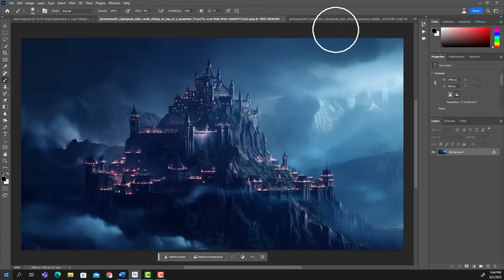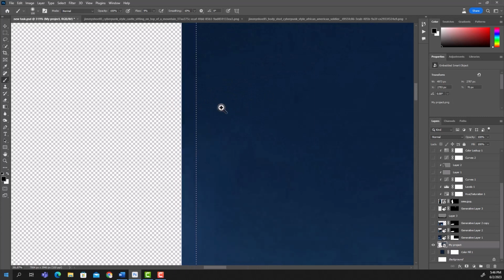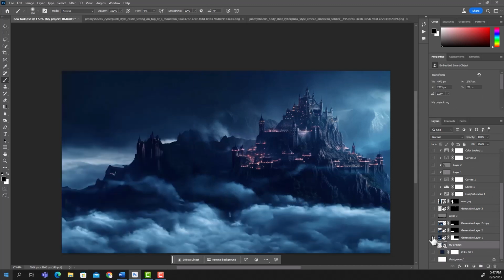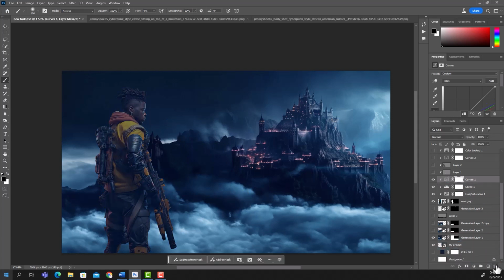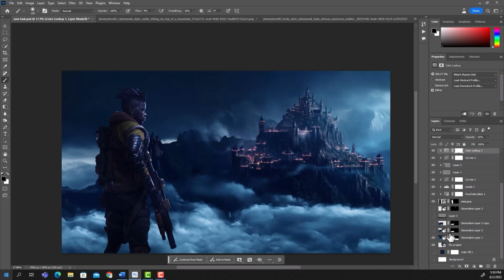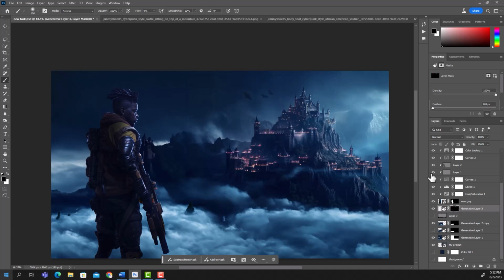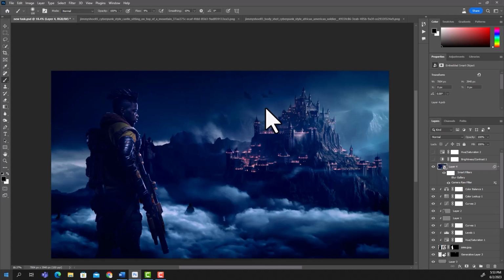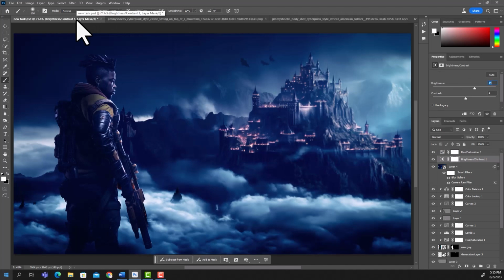Easy Photo Manipulation with Adobe's Generative Fill and Midjourney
Many artists may have reservations about AI, but for hobbyists or those expanding their creativity through photomanipulation, Adobe's Generative Fill and Midjourney provide a streamlined approach. These tools offer a unique way to create art while still allowing users to practice with traditional photomanipulation tools, all without the need for hours of asset searching.